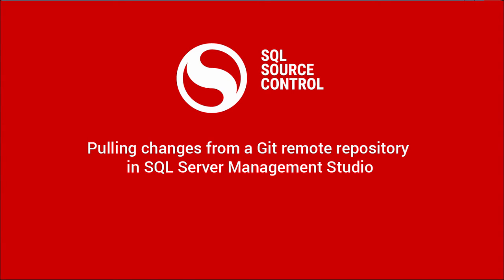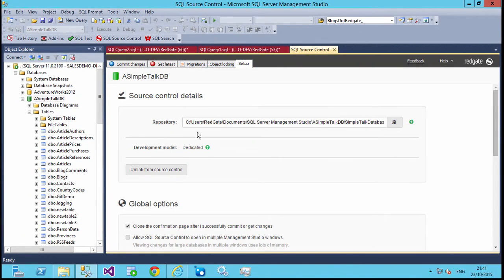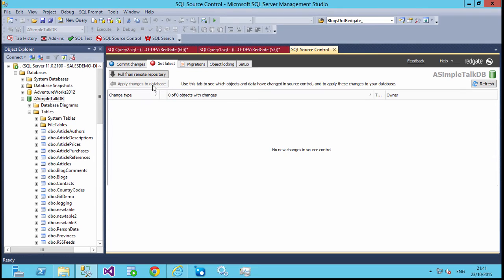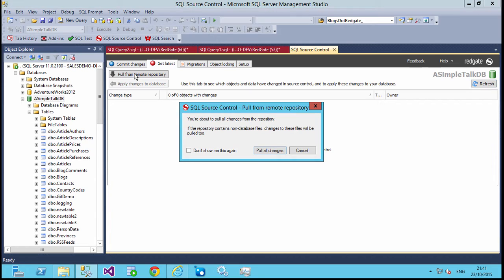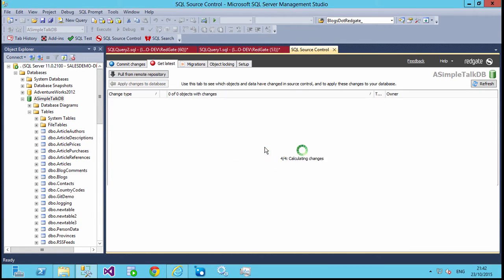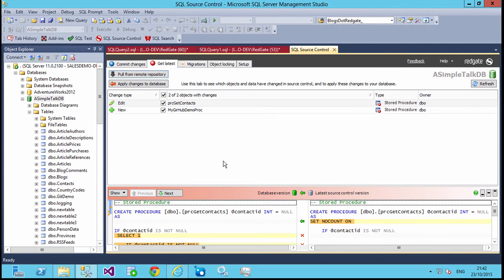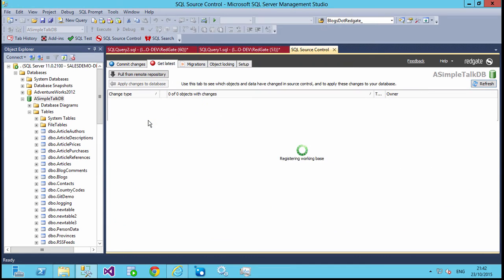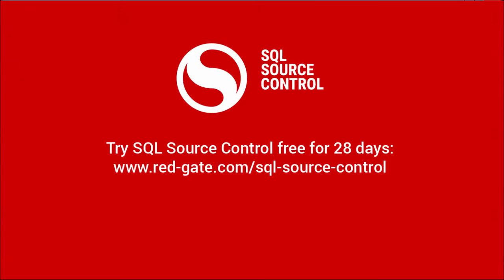How to pull database changes from a Git remote repository in SQL Server Management Studio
SQL Server MVP Steve Jones shows you how to pull changes from a Git remote repository straight into SQL Server Management Studio using Redgate's SQL Source Control.   SQL Source Control is an add-in for Management Studio that lets you version control your database with your existing version control system.